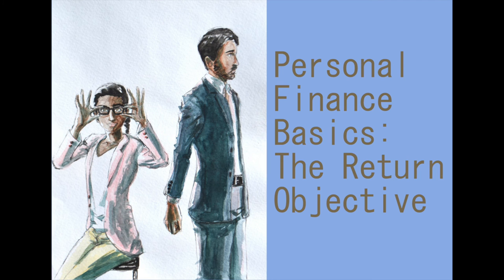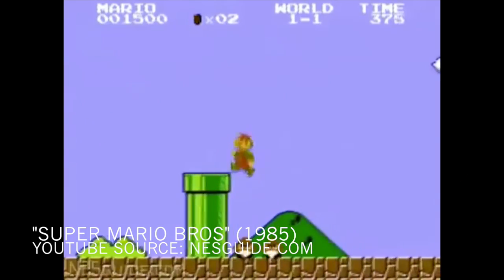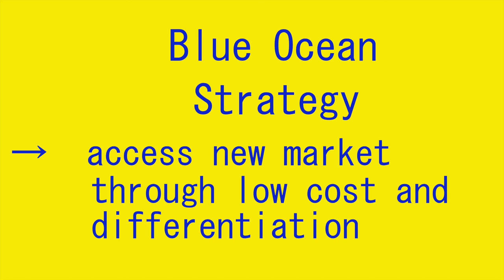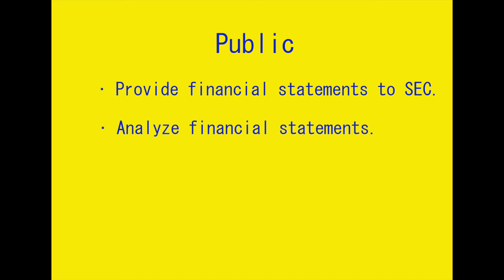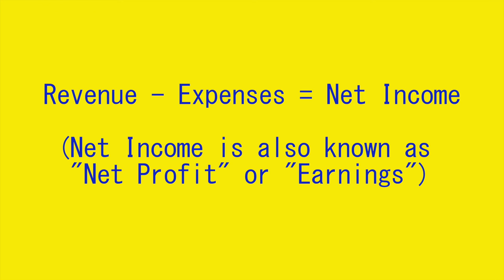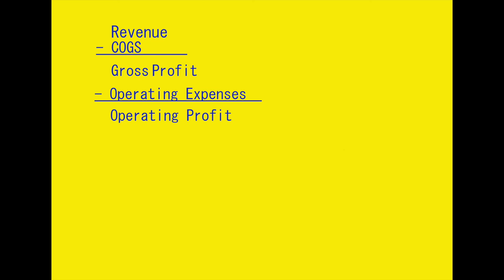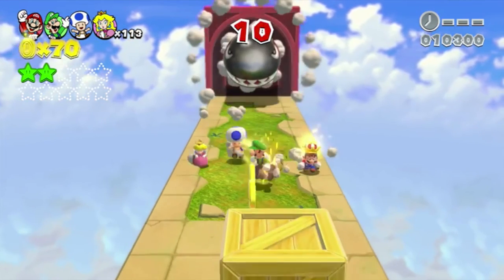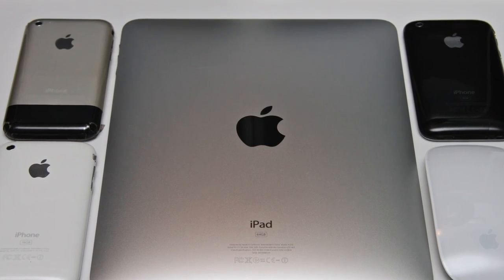Nintendo: How to Analyze Stocks Part 1 (Art and Finance Vlog #11)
Learn how to analyze stocks and businesses with our case study, Nintendo!

Assistant: Mack Agbayani